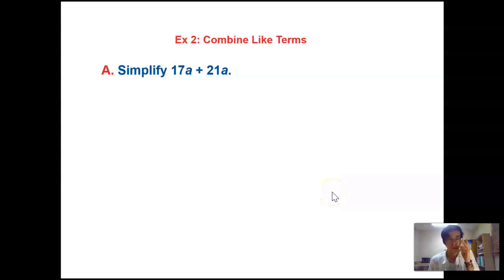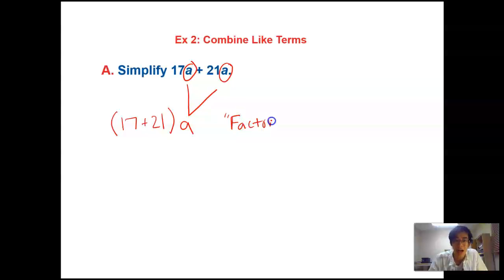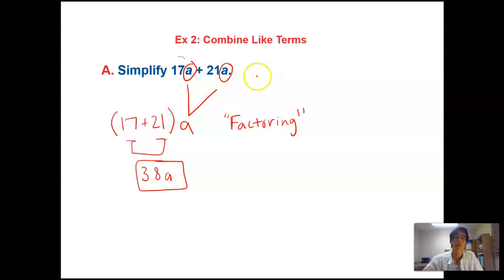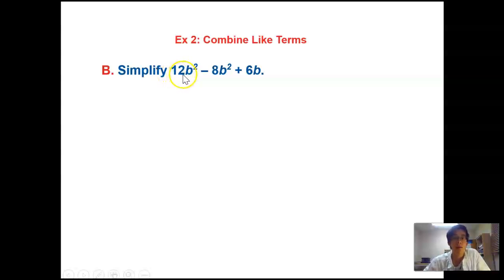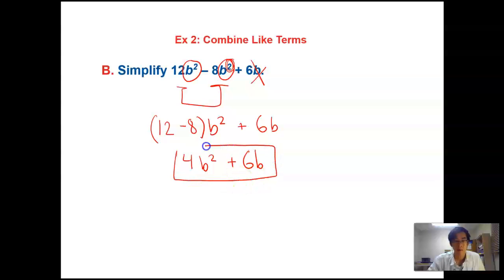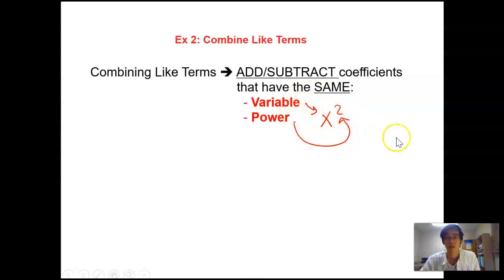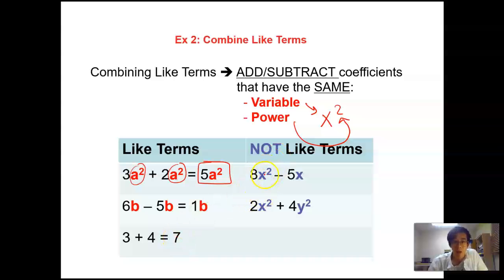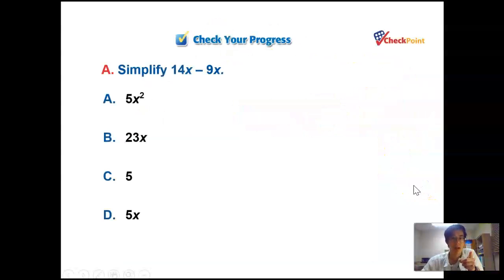1-4: Combining Like Terms